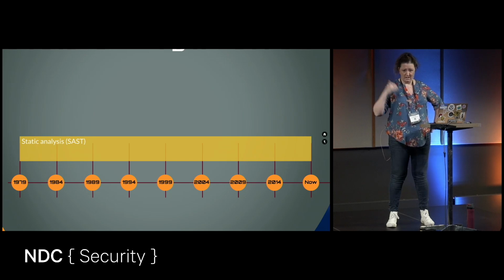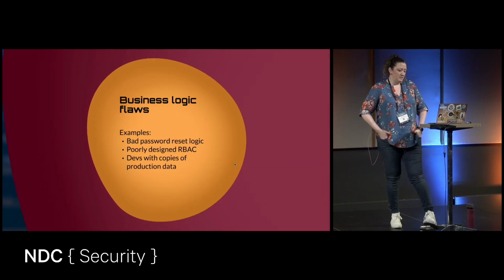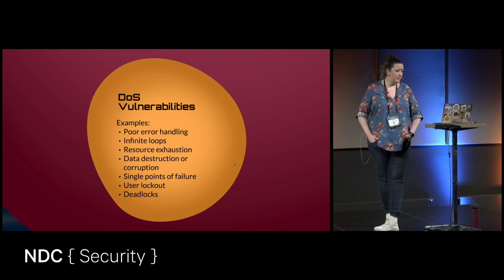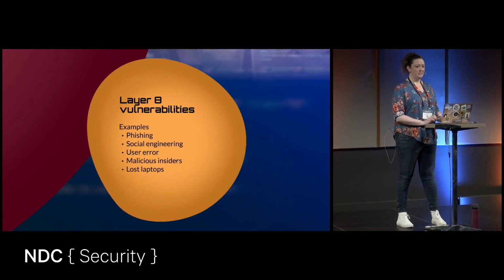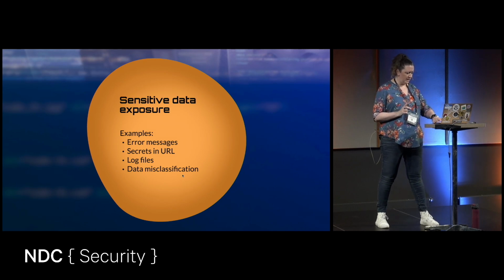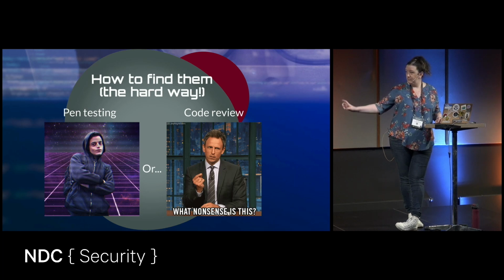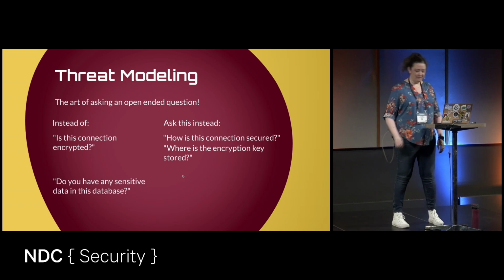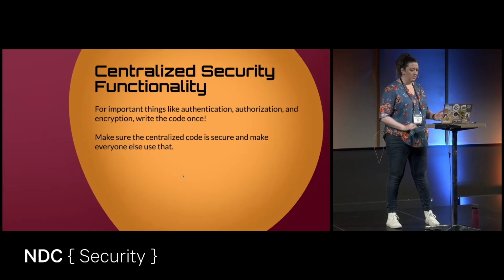Vulnerabilities that Hide from your Tools - Jillian Ratliff - NDC Security 2022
Over the past few years, application security professionals have become increasingly reliant on automation to detect vulnerabilities. Although automated tools can help with the work that you just don't have the time for, there are many vulnerabilities that they can't detect. In this talk, we'll discuss methodologies for finding those hidden vulnerabilities so you can sleep a little better at night.